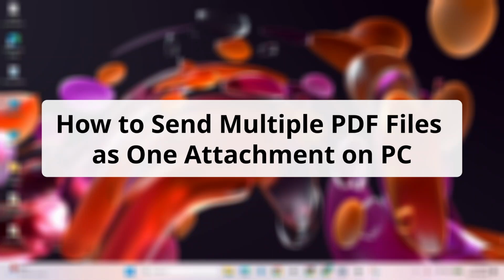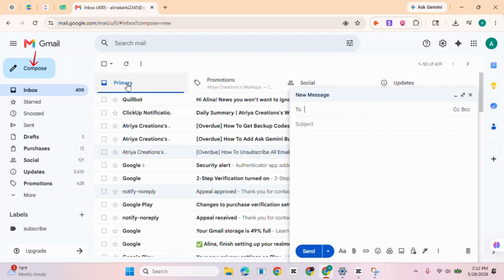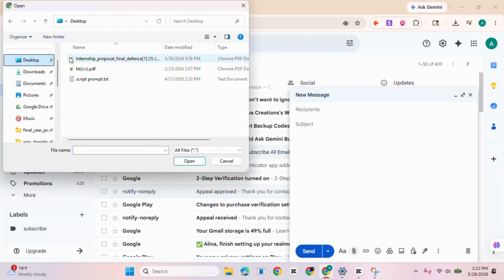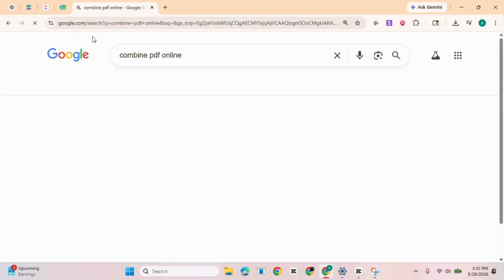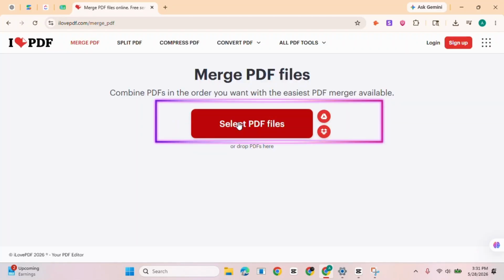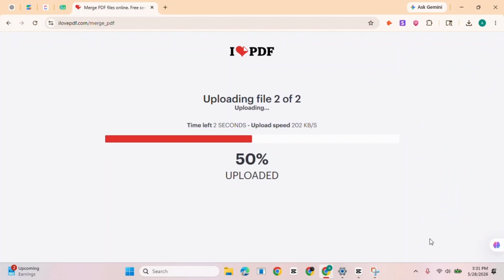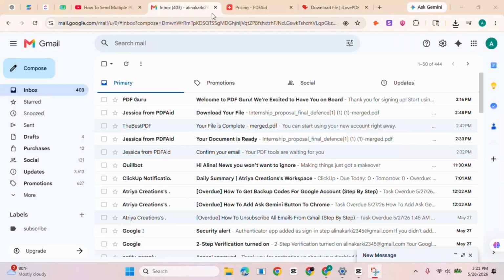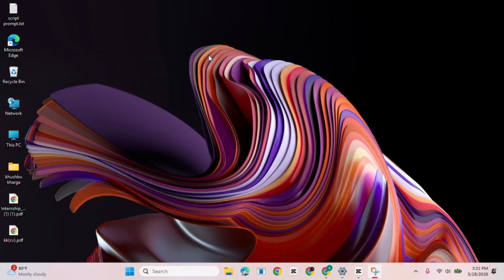How to Send Multiple PDF Files as One Attachment on PC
Learn how to send multiple PDF files as one attachment on PC with this easy step-by-step tutorial. Whether you want to organize documents or send cleaner email attachments, this guide will show you how to merge PDFs into a single file before sending.

In this video, you'll discover how to send multiple PDF files as one attachment and how to combine PDF files on Windows PC. You'll also learn how to merge PDFs, create a single PDF file for email, and use simple PDF tools in Windows 11 for better file management.

Timestamps:
0:00 Introduction
0:18 Opening PDF Tool / Windows Explorer